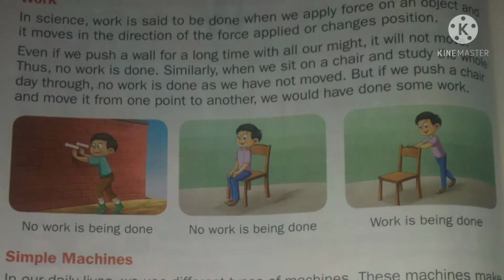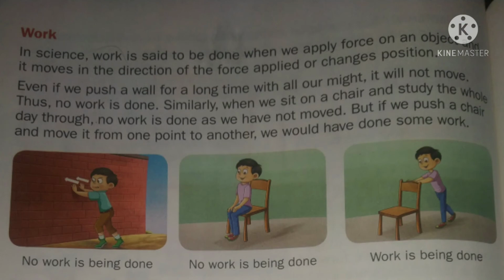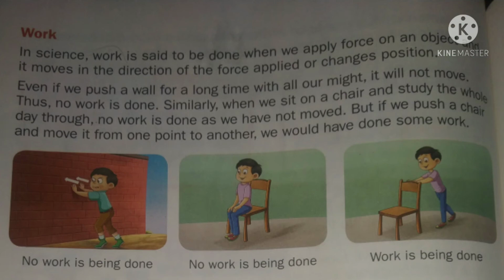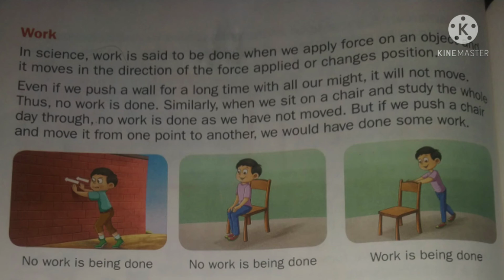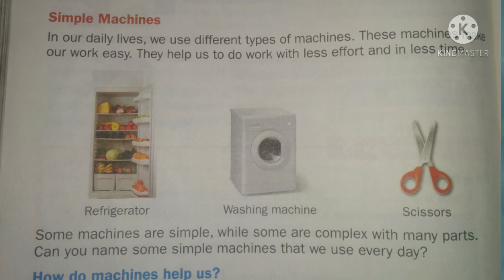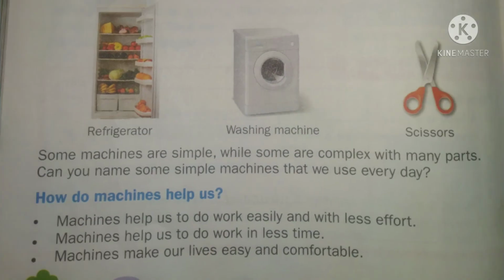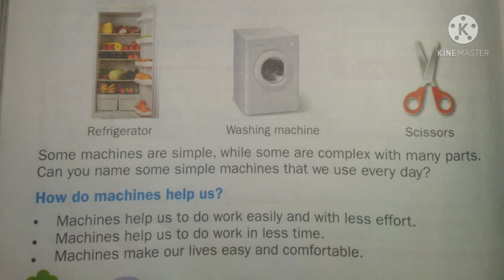Work,Force and Energy (Part :-1 )